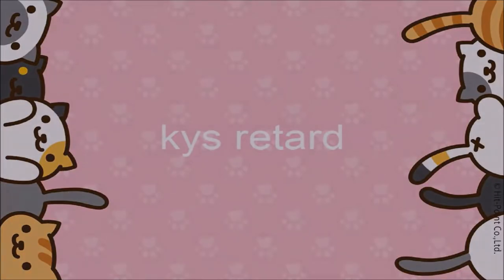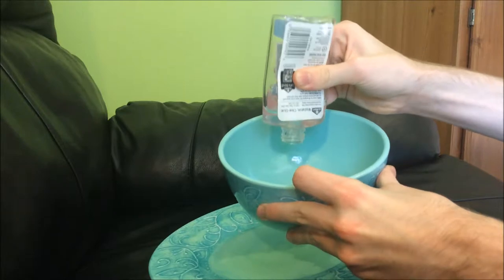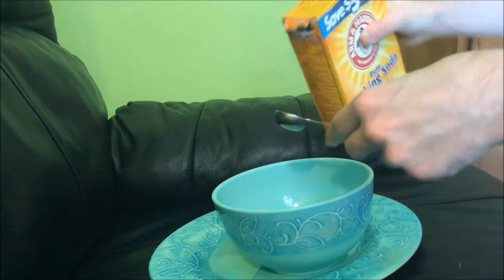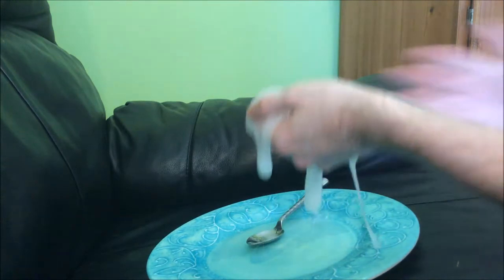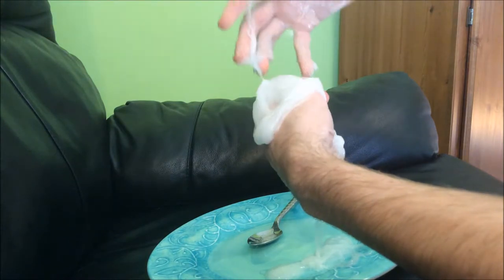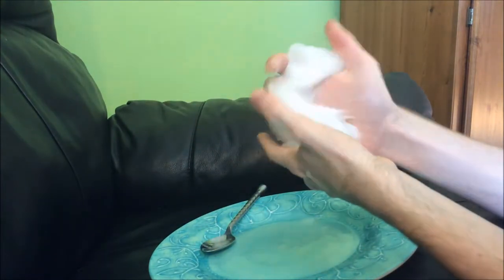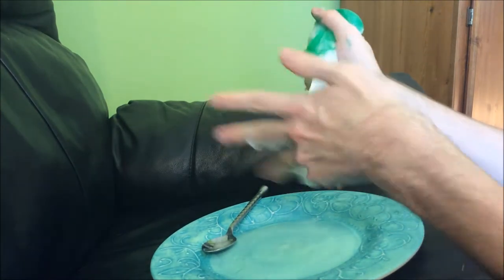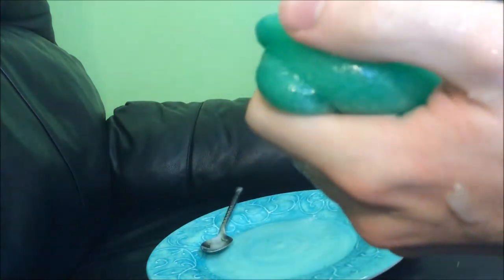ASMR Slime Making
1 cup stupid 2 cup retarded makes autism